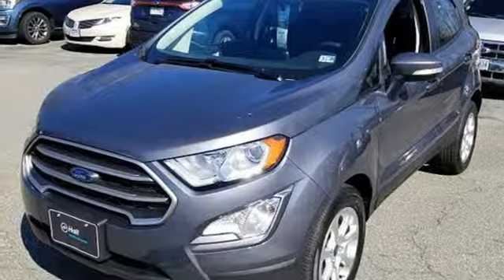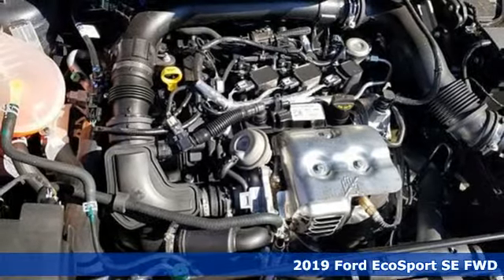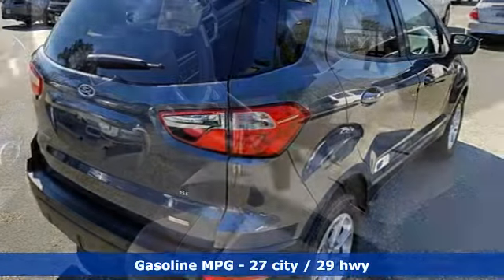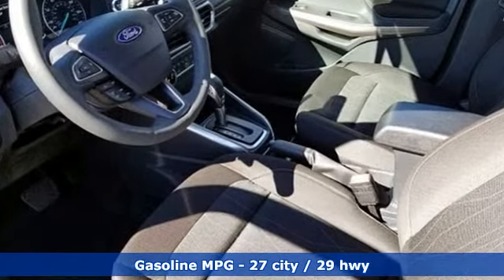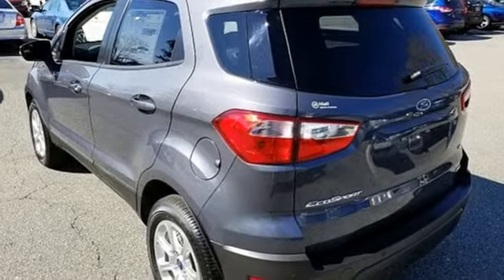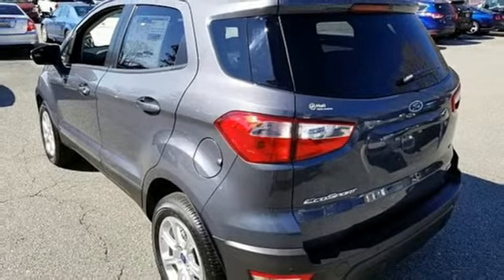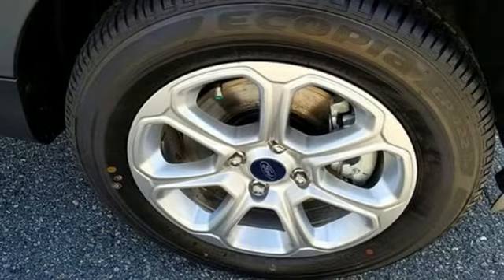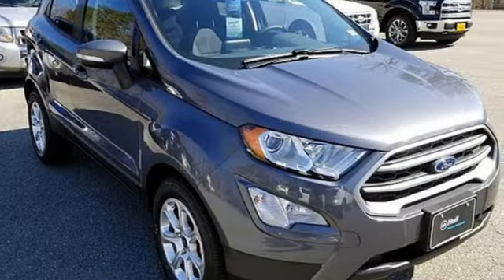New 2019 Ford EcoSport Newport News VA Hampton, VA #593003 - SOLD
Year: 2019
Make: Ford
Model: EcoSport
Trim: SE
Engine: EcoBoost 1.0L I3 GTDi DOHC Turbocharged VCT
Transmission: 6-Speed Automatic
Color: Gray
Interior: Ebony Black
Stock #: 593003
VIN: MAJ3S2GE6KC269471

Address:
12896 Jefferson Ave